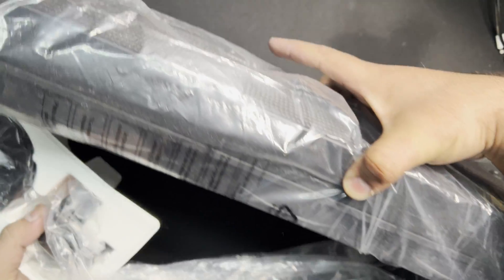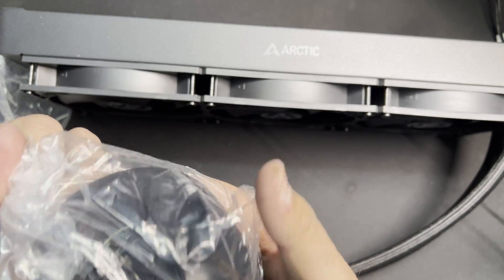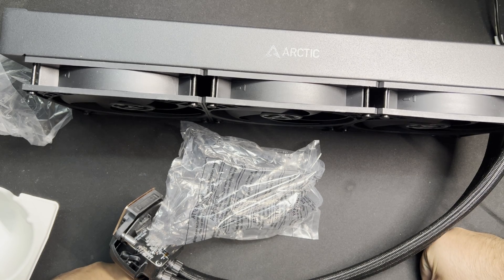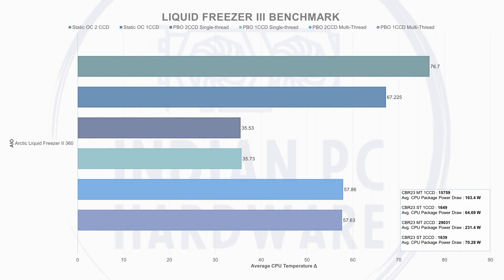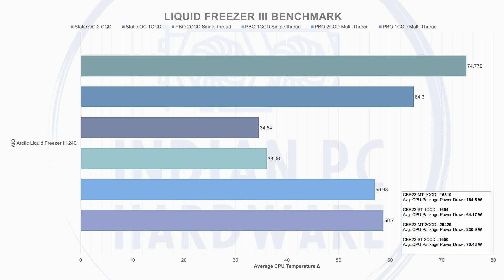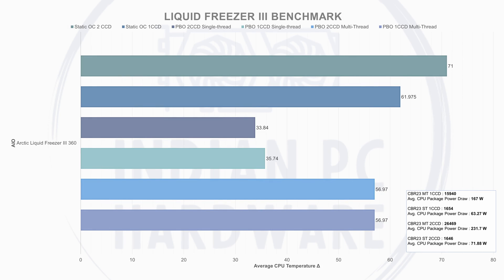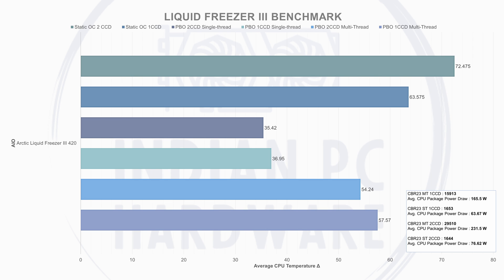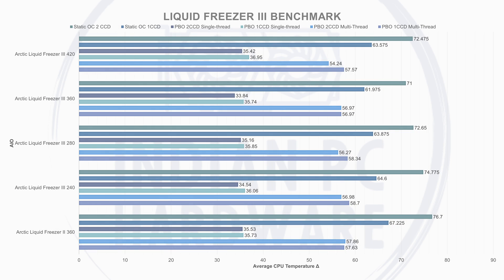India's Exclusive : Arctic Liquid Freezer III Benchmark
Check out our review of the Arctic Liquid Freezer III AIO CPU cooler! Dive into its performance, installation process, and cooling capabilities.